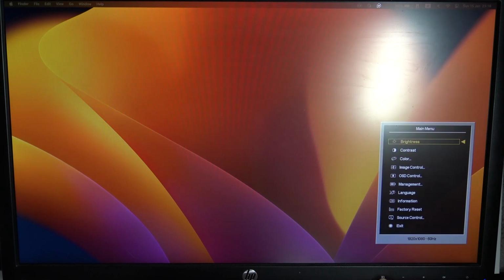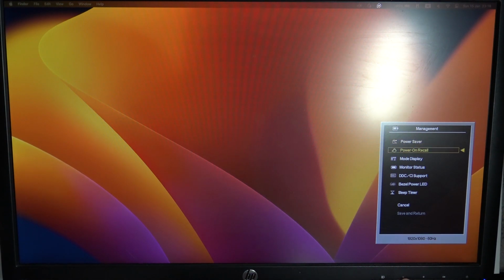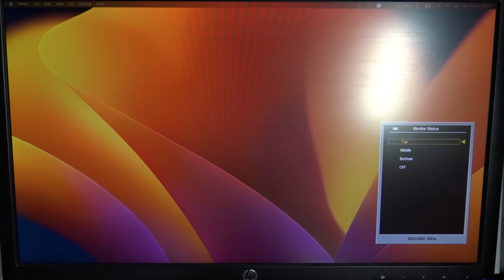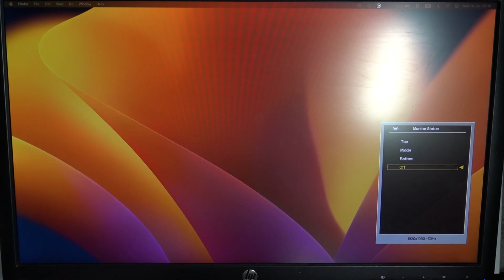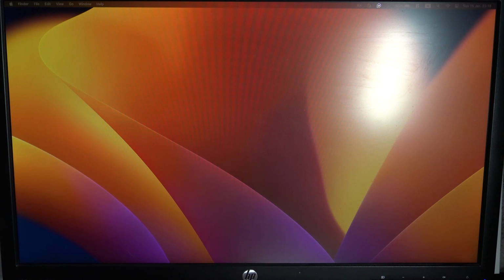HP Compaq LA2306x How To Disable Status Screen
If you want to turn off status screen for HP Compaq LA2306x, in this video, you can join our expert and discover how to stop seeing status screen for HP Compaq LA2306x. Have a great day and cheers!

HP Compaq LA2306x Status Screen ?
How to stop seeing status screen on HP Compaq LA2306x ?
How to remove status screen on HP Compaq LA2306x ?